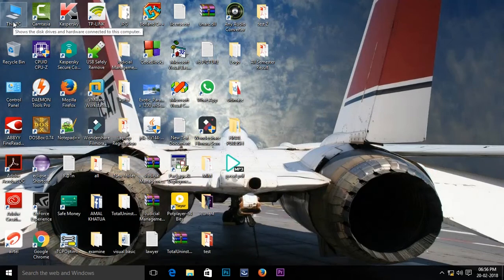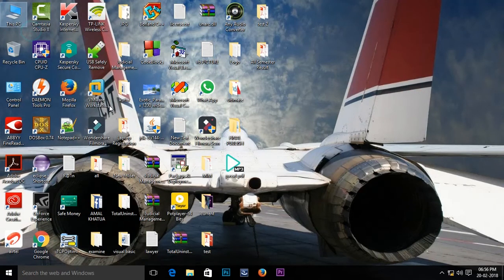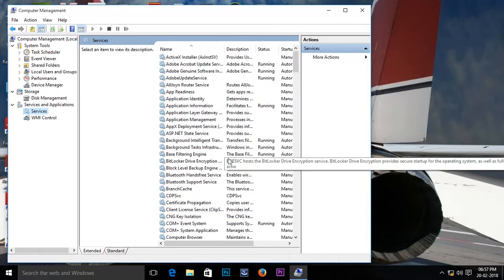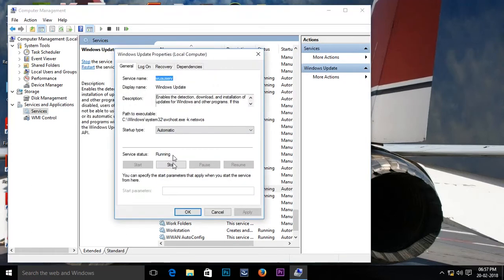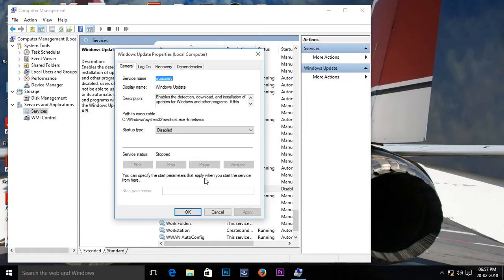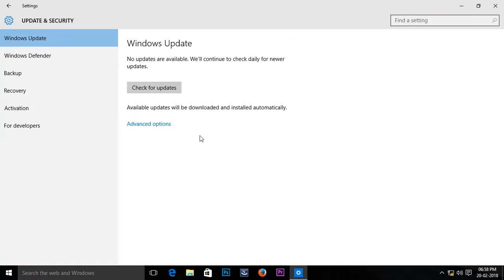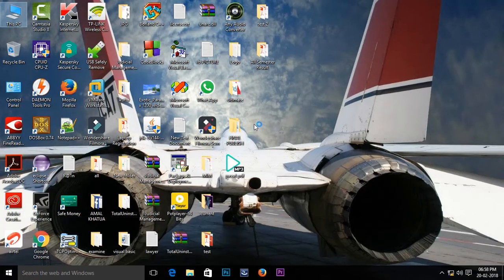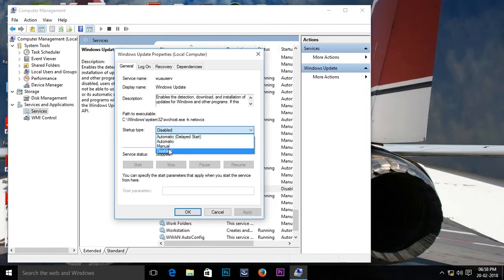How to Disable/stop windows update in windows 10 (any version : pro , home , enterprise)??//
So, welcome friends to day I show you that how to stop windows update in windows 10...

in earlier version of windows it is very easy but in windows 10 it is little bit tricky..
so just follow the steps which I show you in this video..